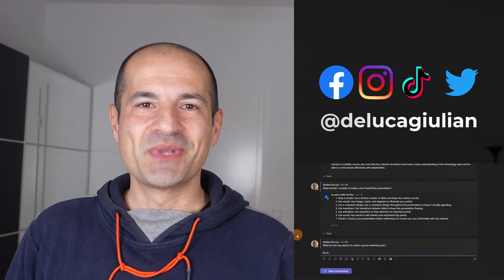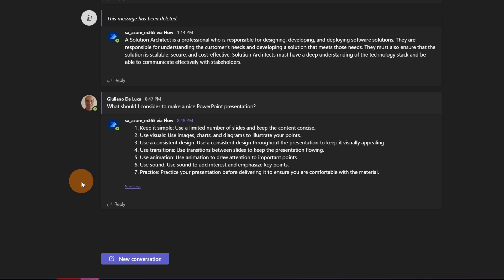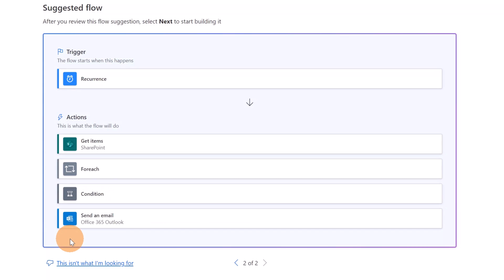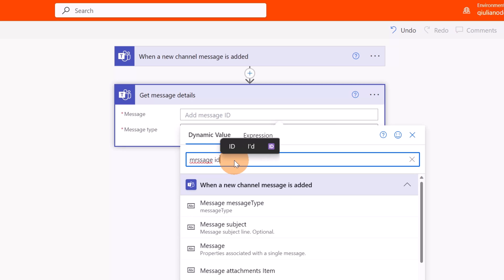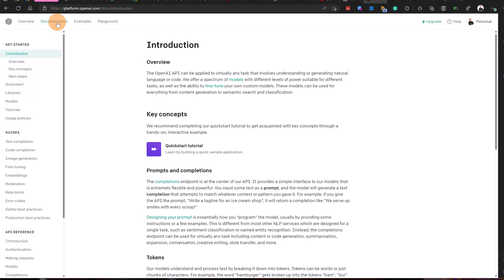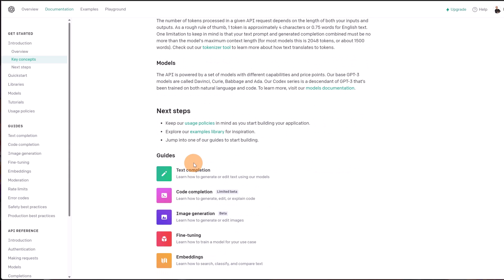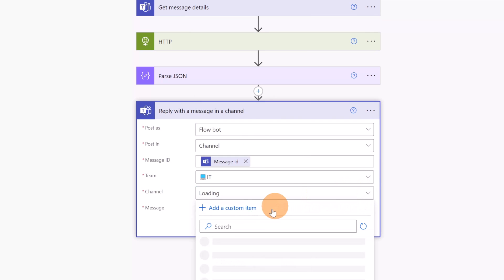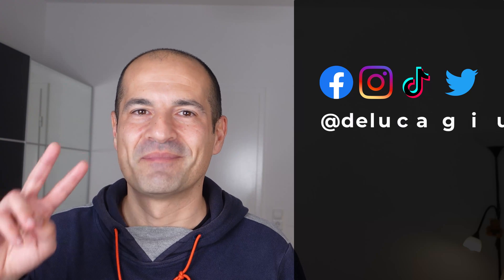🤖 How to integrate ChatGPT in Power Platform [OpenAI,PowerApps,Power Automate]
OpenAI is an American artificial intelligence research laboratory which provides several AI services, just to mention the most popular ChatGPT.
In this video I'll show you how Microsoft is collaborating with OpenAI to bring the power of AI in Power Automate.
Moreover I'll show you how to implement ChatGPT in Power Platform.

⏲Timestamps
0:00 Introduction
0:29 ChatGPT integrated in Teams demo
2:50 How to create a new Power Automate flow using AI
5:22 How to integrate ChatGPT in Teams using Power Automate
8:09 How to get started with Open AI API
12:52 Sending the ChatGPT response into Teams
15:04 Testing the process created
16:25 Conclusion